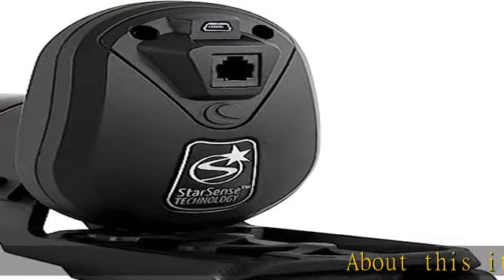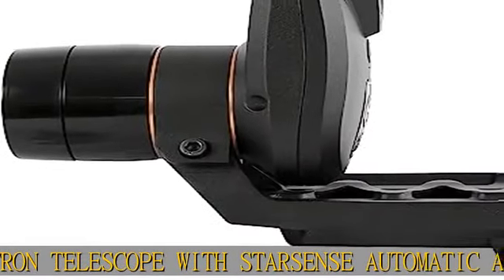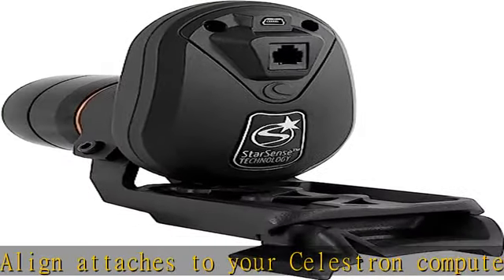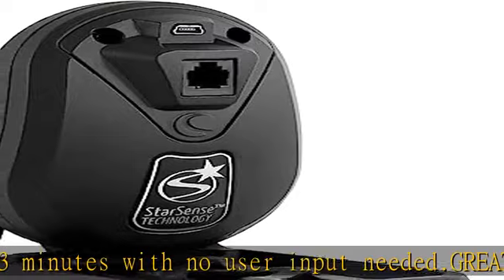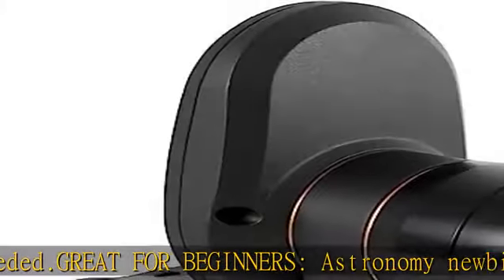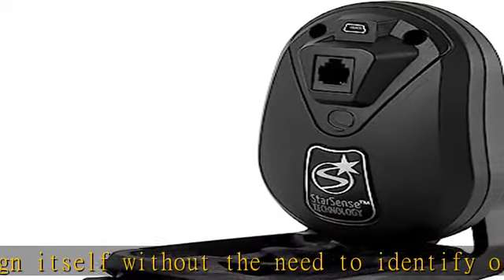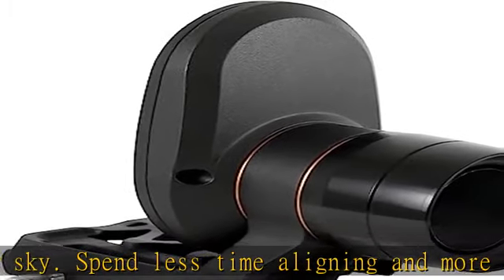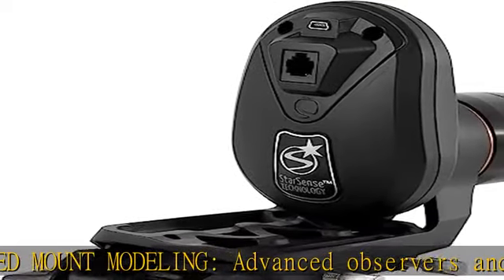Celestron - StarSense AutoAlign Telescope Accessory - Automatically Aligns Your Celestron Computeri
Celestron - StarSense AutoAlign Telescope Accessory - Automatically Aligns Your Celestron Computerized Telescope to the Night Sky in Less Than 3 Minutes - Advanced Mount Modeling, Black